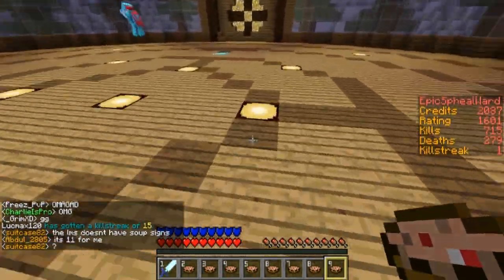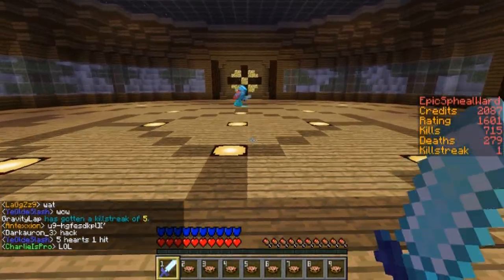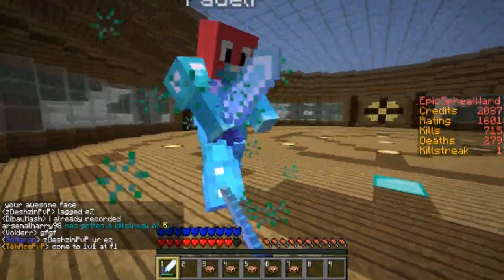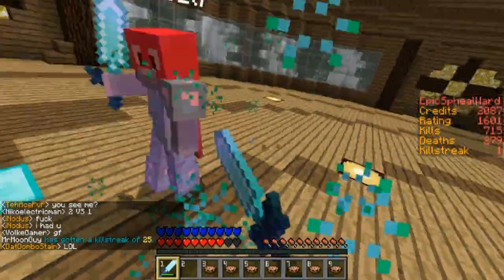Soup PvP Tutorial - Strafing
Strafing